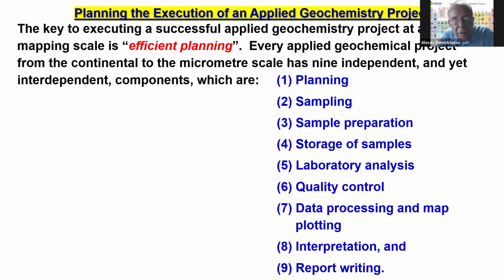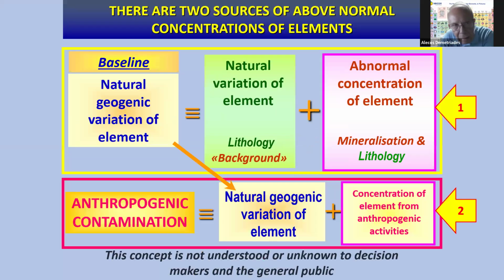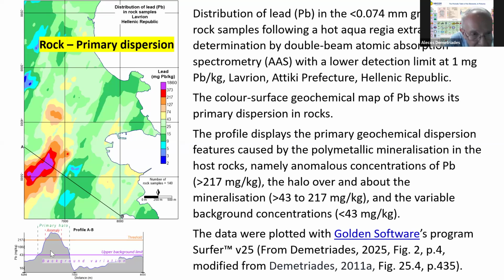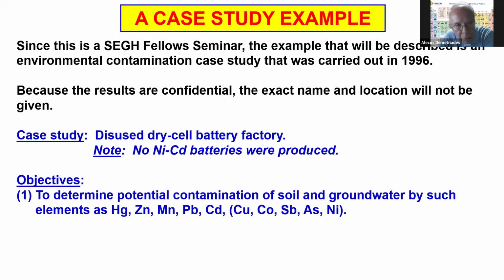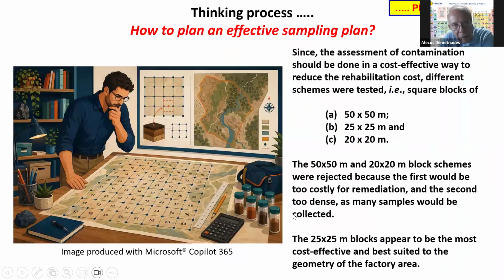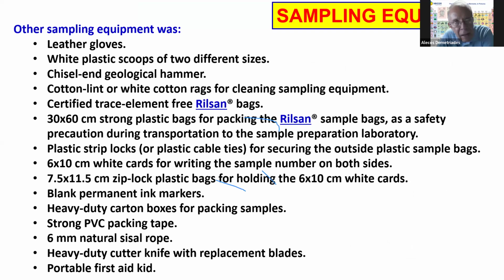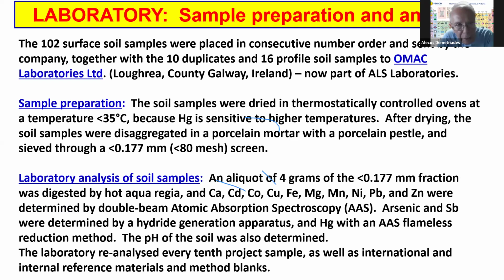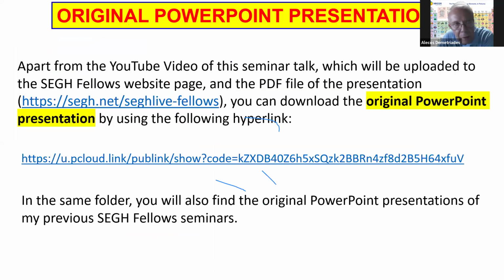Planning the Execution of an Applied Geochemistry Project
Alecos Demetriades
Chair of the IUGS Commission on Global Geochemical Baselines (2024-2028)

The key to executing a successful applied geochemistry project at any mapping scale is “efficient planning”.  Εvery applied geochemical project from the continental to the micrometre scale has nine independent, and yet interdependent, components, which are:
(1) Planning
(2) Sampling
(3) Sample preparation
(4) Storage of samples
(5) Laboratory analysis
(6) Quality control
(7) Data processing and map plotting
(8) Interpretation, and
(9) Report writing.

It is stressed that failure to perform any of the aforementioned steps correctly and efficiently will have a detrimental effect on the subsequent steps. Therefore, the aim of this seminar is to show that well-tested applied geochemistry methods can be used not only in mineral exploration but also for environmental and medical purposes, and that data interpretation varies with the objectives of the geochemical survey.